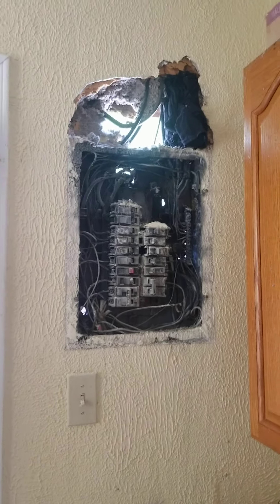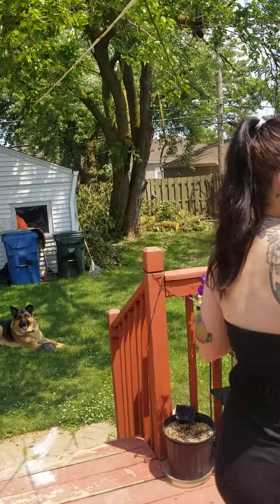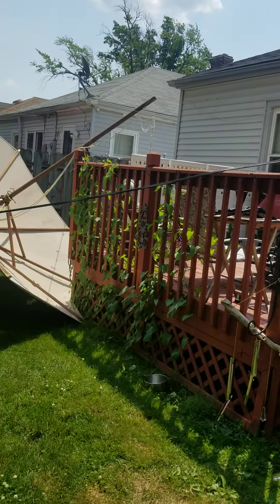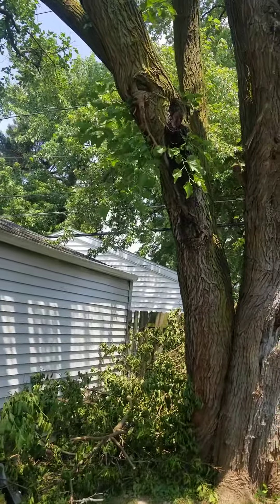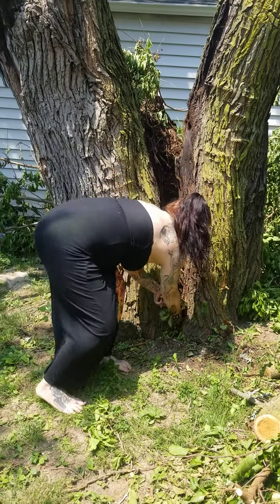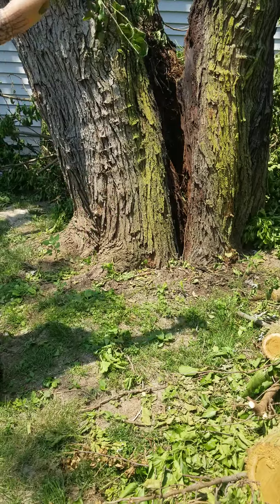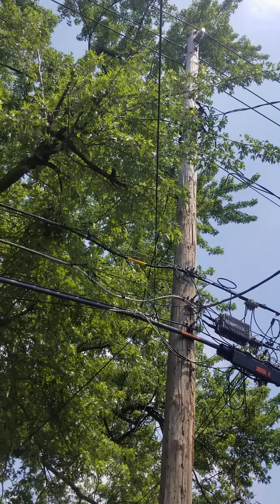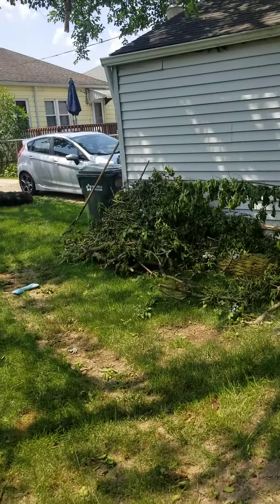damage to our Parma house PT2